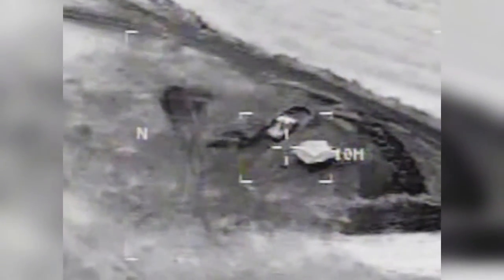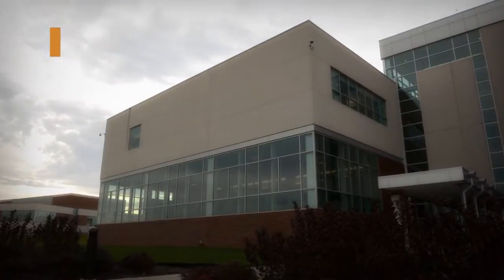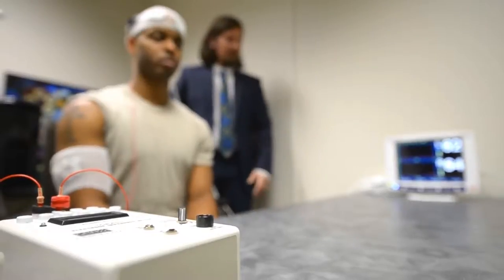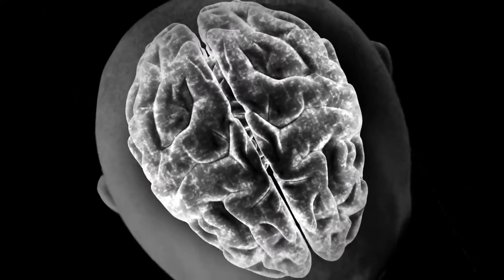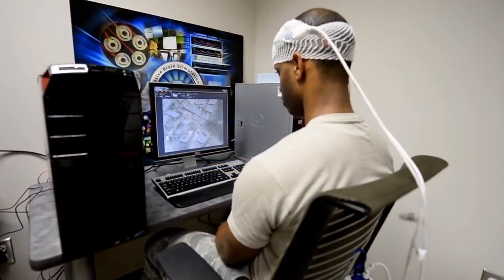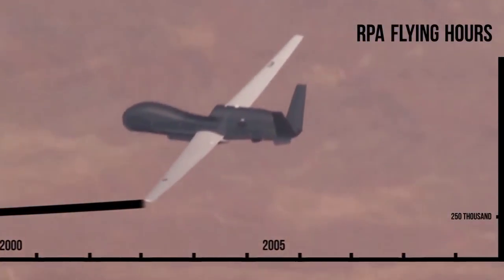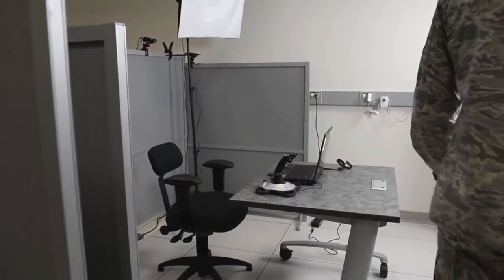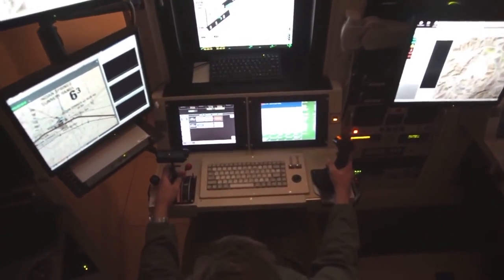Latest Research Brain Stimulator